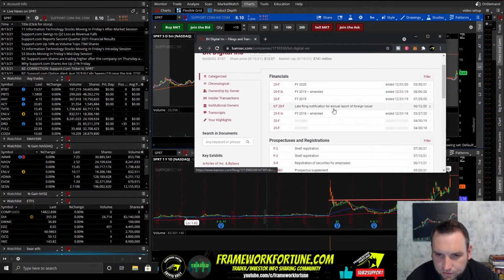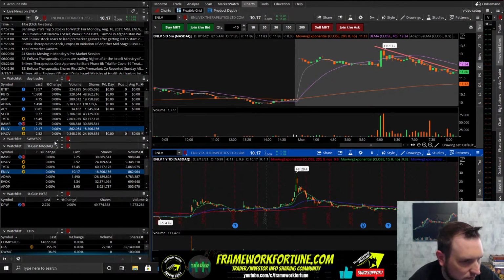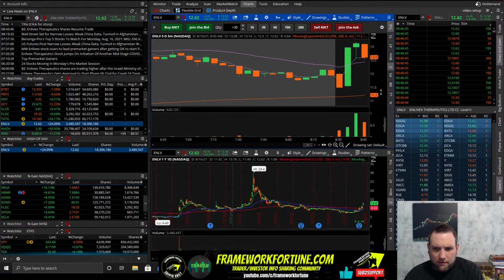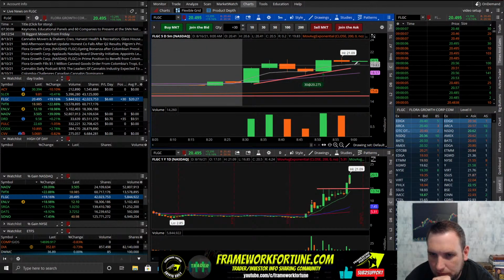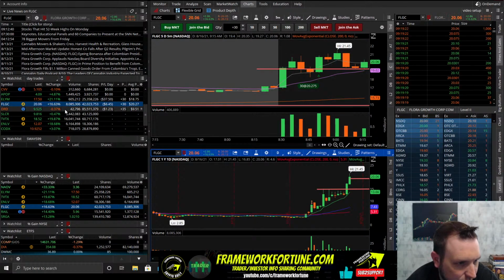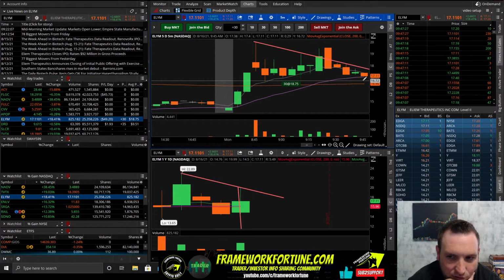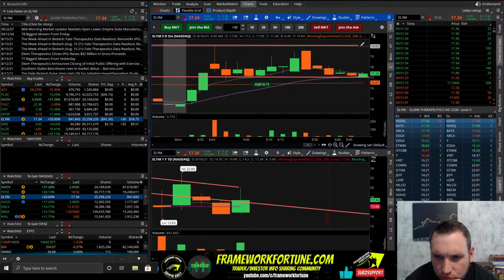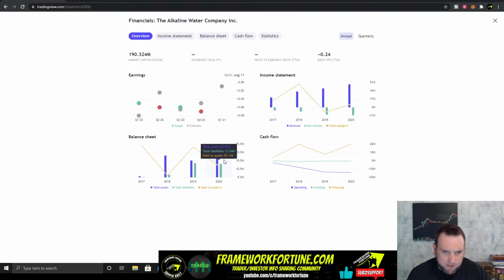STOCK MARKET LIVE STREAM (LIVE DAY TRADING 08-16-21)